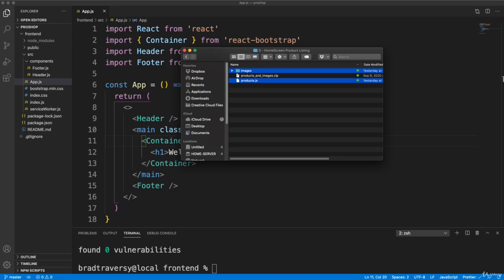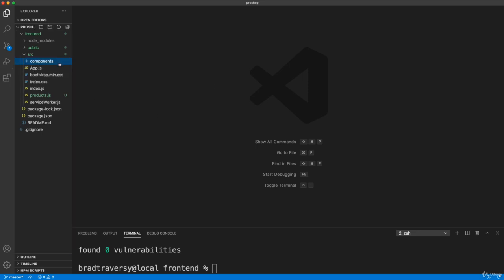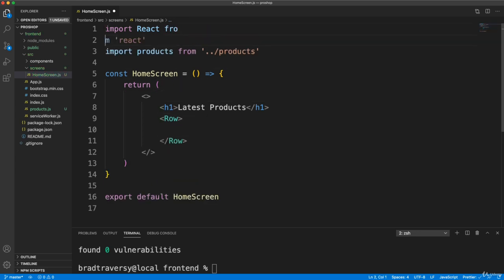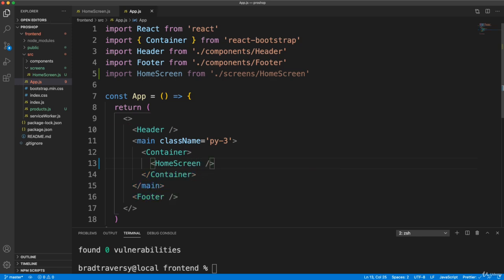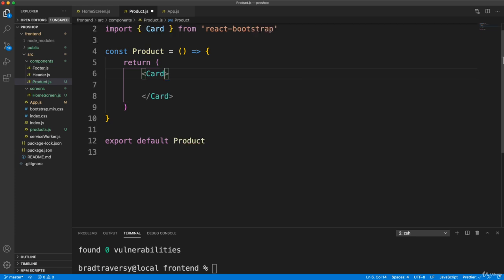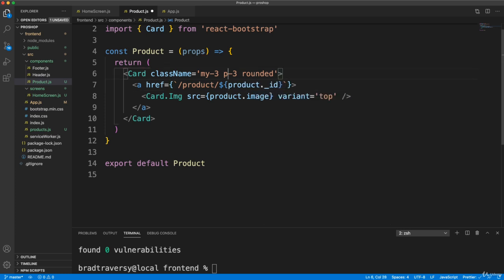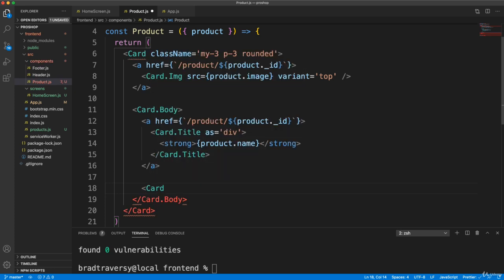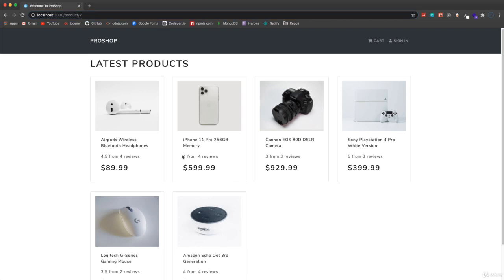Dynamic Product Listing on HomeScreen: React.js Tutorial | ByteTrum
"Explore how to create a dynamic product listing on the HomeScreen with this React.js tutorial from ByteTrum. In this video, we'll guide you through the process of fetching and displaying product data dynamically, enhancing the user experience of your e-commerce or web application.

Key topics covered in this tutorial include:

    Fetching product data from an API or backend server using Axios or Fetch API
    Rendering product cards or tiles dynamically on the HomeScreen
    Implementing features like filtering, sorting, and pagination for a seamless browsing experience
    Enhancing product listings with images, titles, descriptions, prices, and ratings
    Utilizing React hooks like useState, useEffect for state management and data fetching
    Styling product components for a visually appealing presentation

By following this tutorial, you'll gain valuable insights into creating engaging and interactive product listings on your HomeScreen using React.js. Subscribe to ByteTrum for more tutorials, tips, and updates on web development and React.js techniques.